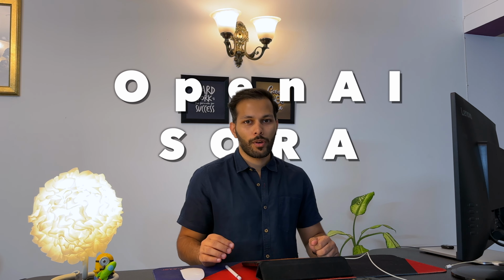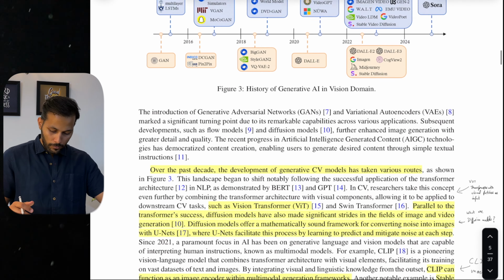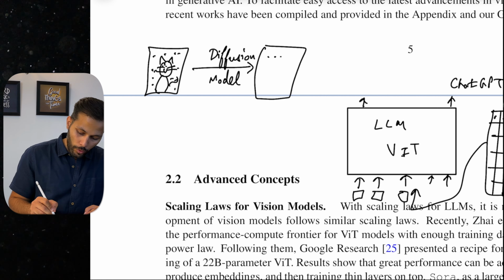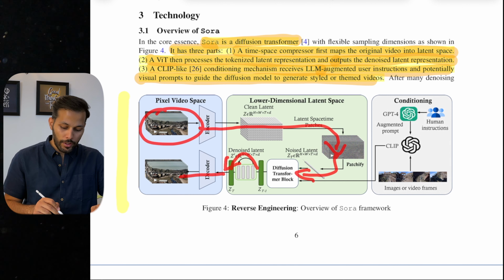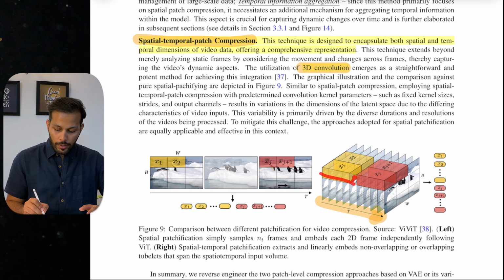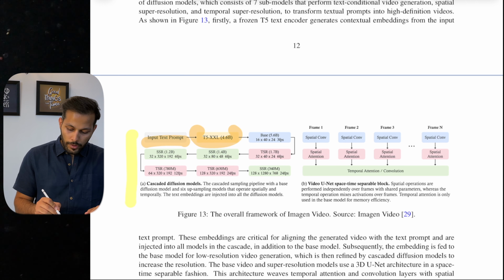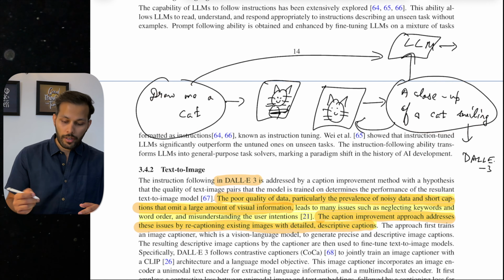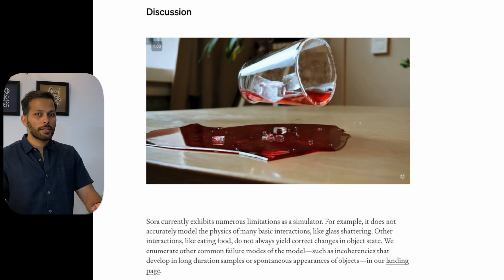Decoding Sora: How OpenAI Sora works?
This video explains how SORA (OpenAI's Revolutionary Video Generation Technology) works. Explaining what is the tech used behind OpenAI SORA as per their technical report reverse engineering. Sora is based on a diffusion transformer model.

🤔 Join the Conversation:
Share your thoughts, questions, and insights on OpenAI Sora in the comments! Let's build a community around the future of AI.

🧔🏻‍♂️ WHO AM I:
I'm Anubhav, an Applied Scientist working at Amazon. I make videos about research, productivity, and guidance for people who aspire to work in the field of AI/ML and big tech companies.

Timestamps:
00:00 - Intro
00:52 - Sora Architecture Overview
02:51 - Vision Transformers, Diffusion Models & CLIP
07:30 - Video Compression Network
11:10 - Language Instruction Tuning in SORA
14:03 - Limitations & Discussion
14:59 - Outro